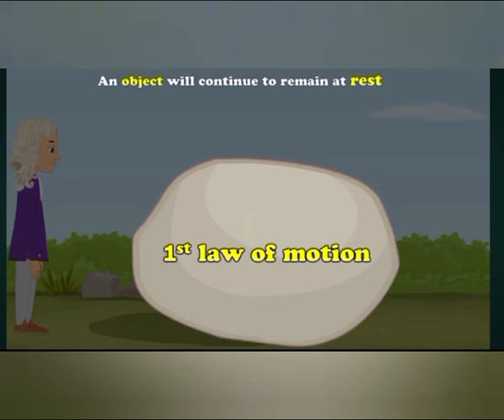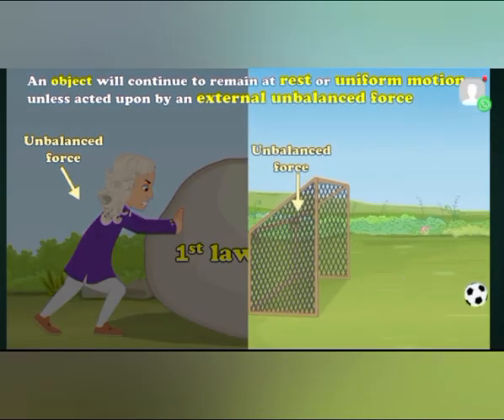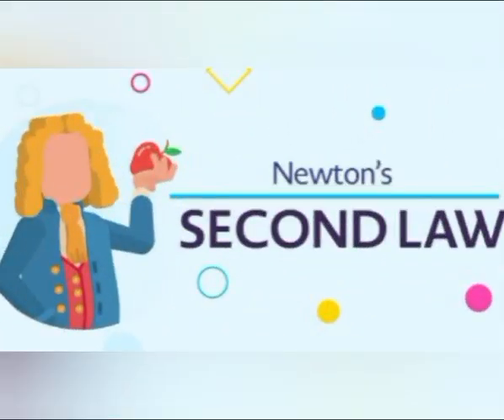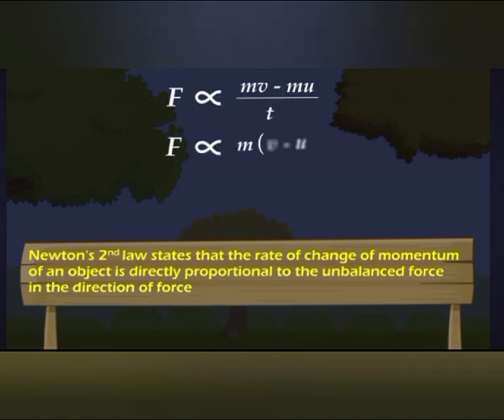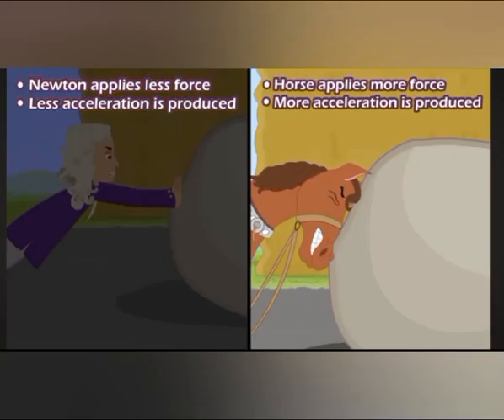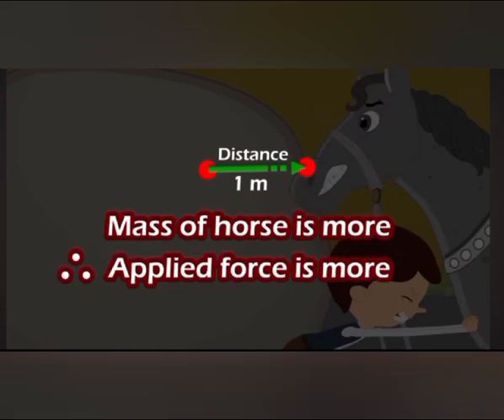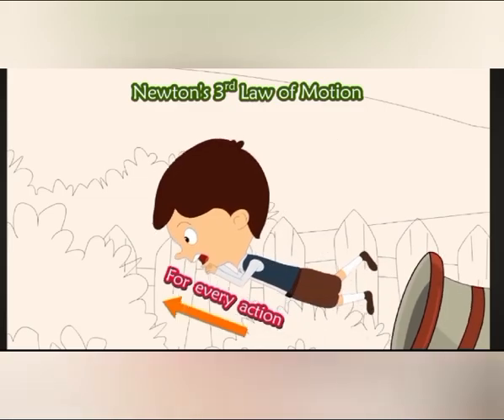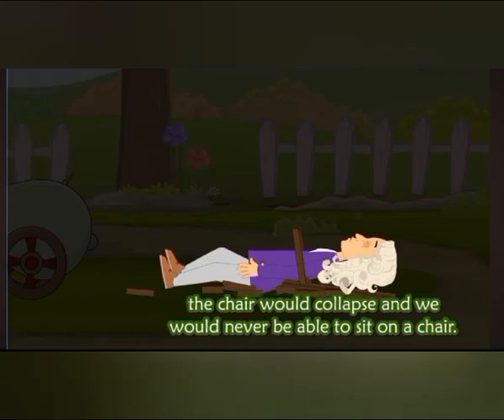NEWTON'S LAWS OF MOTION(Easy explanation)